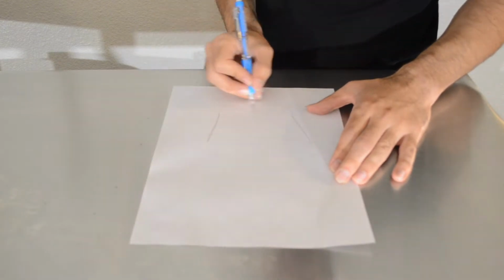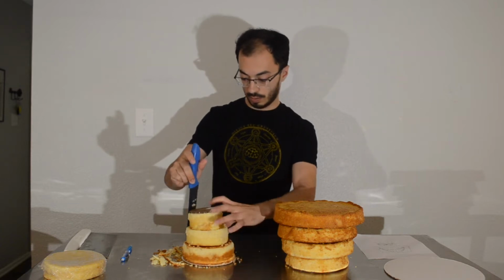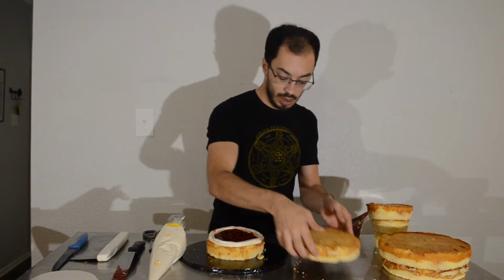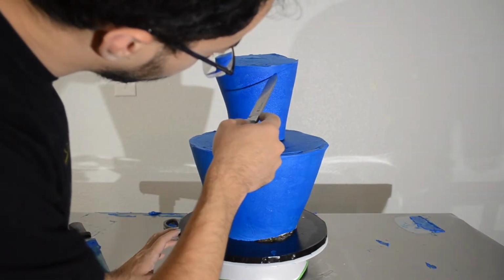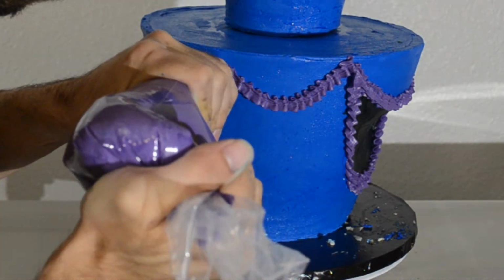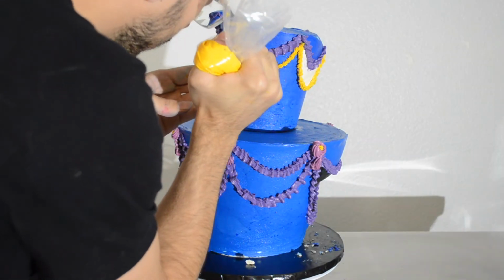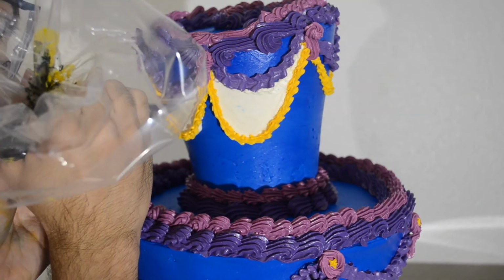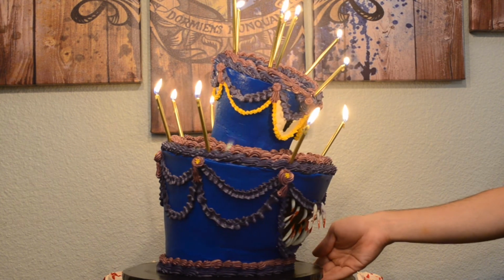Monster Cake Tutorial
This year for my birthday I decided I wanted to make myself a Monster birthday cake! This is how I did it

Cake Instagram: @MagiCakesByTavo